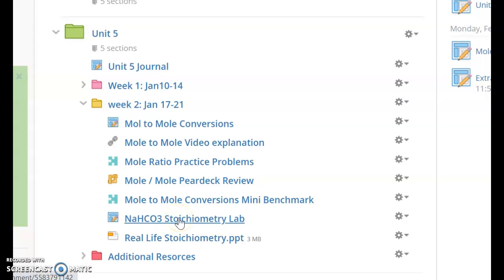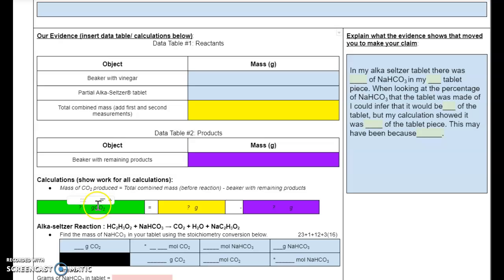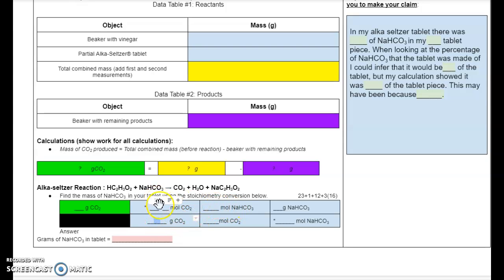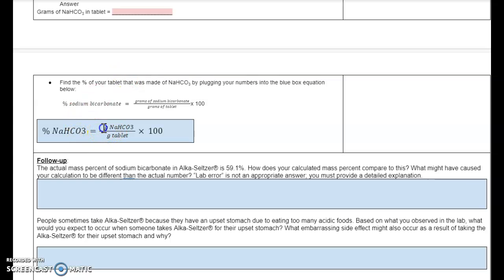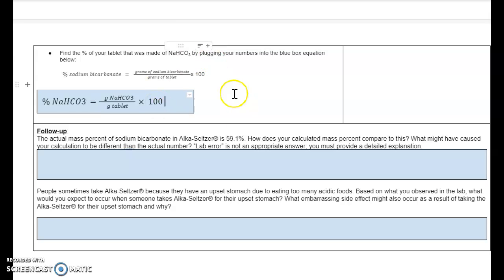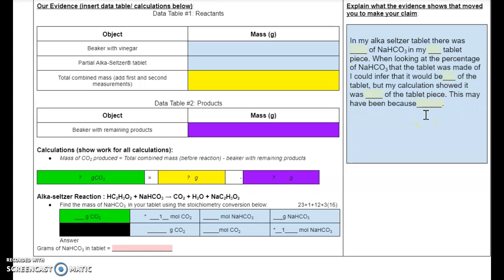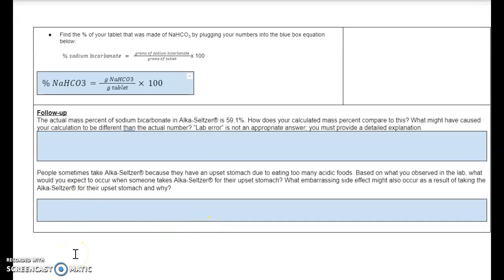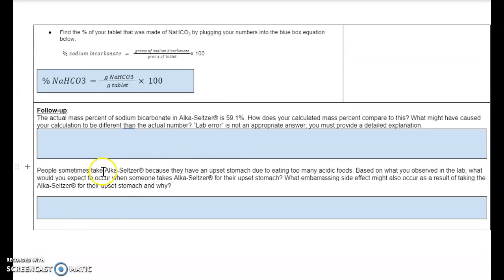Alka Seltzer Stoich Lab